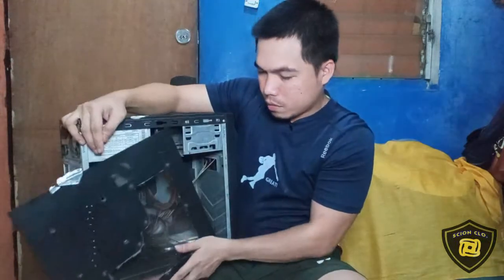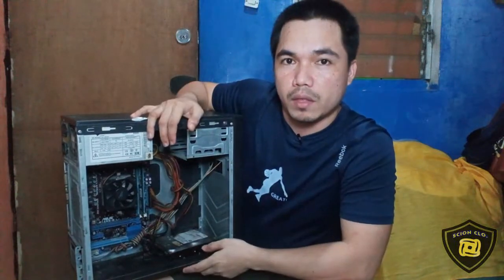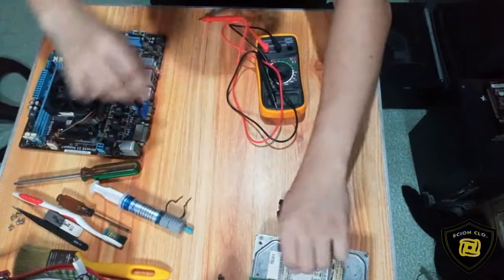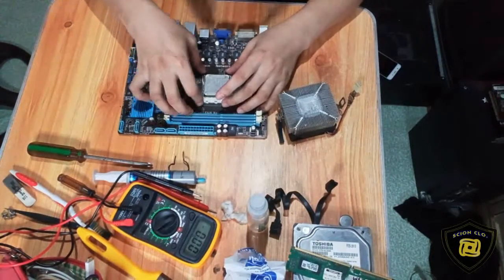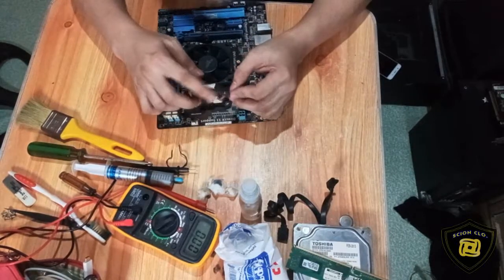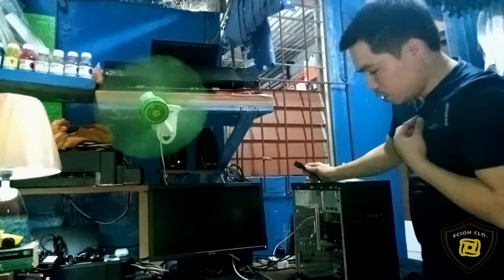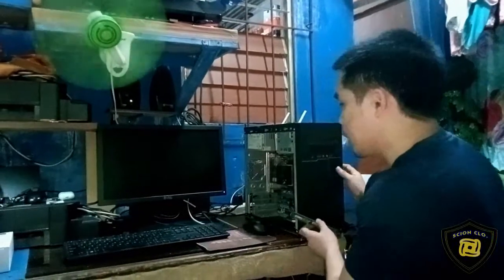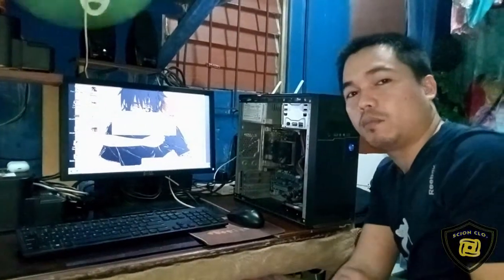General cleaning ASUS Motherboard No display and troubleshoot stuck unit. || Scion Tv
Cleaning Stuck unit - ASUS Motherboard and Defective RAM.

💥💥💥You may check my previous Vlog by clicking the link below 🔻